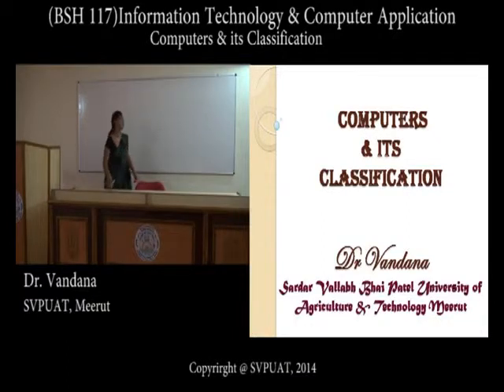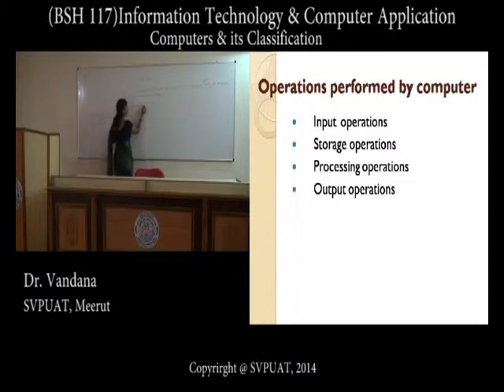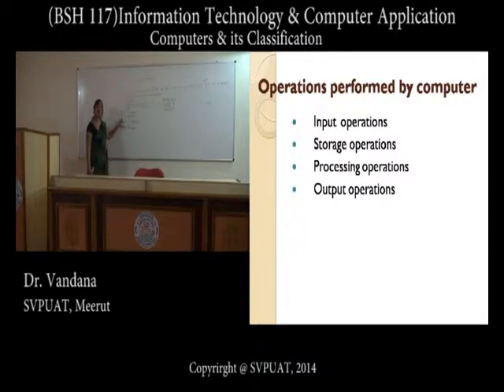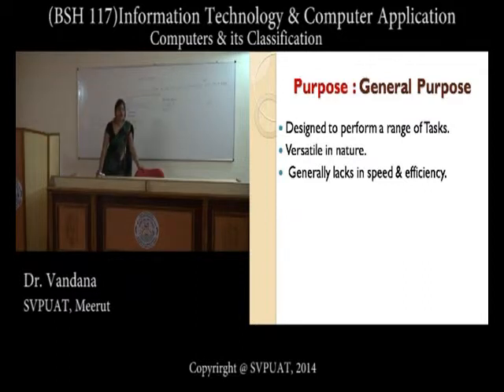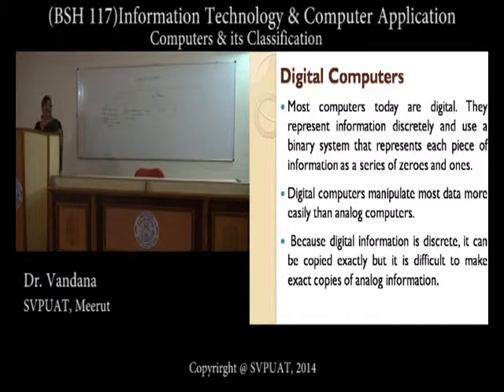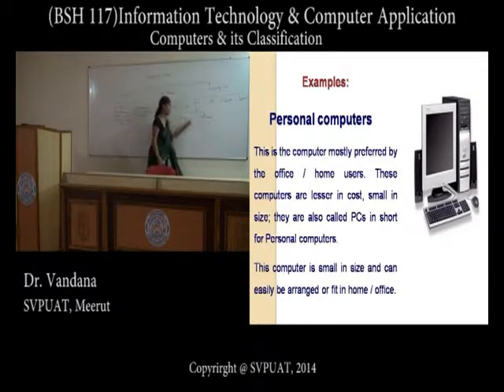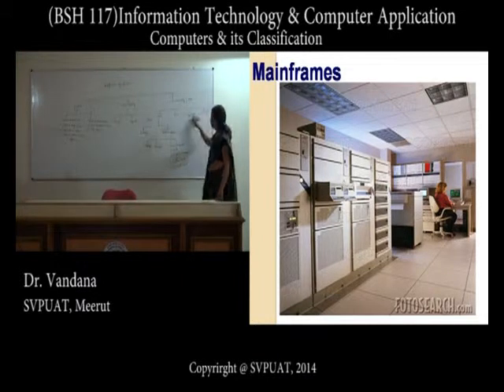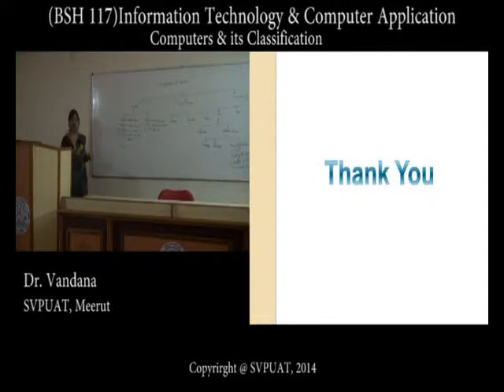(BSH 117 ITCA) Computers & classifications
Computers & classifications_SVPUAT_Dr. Vandana